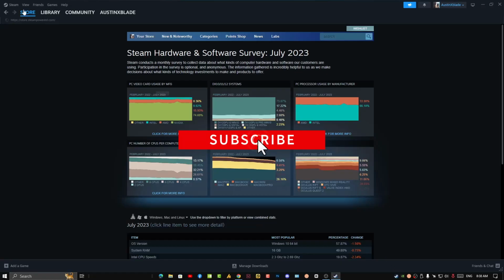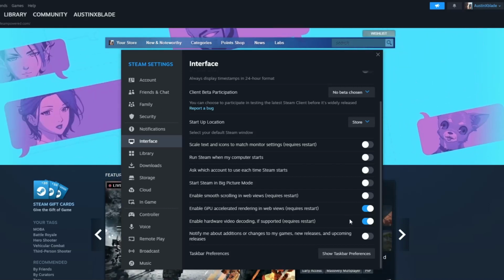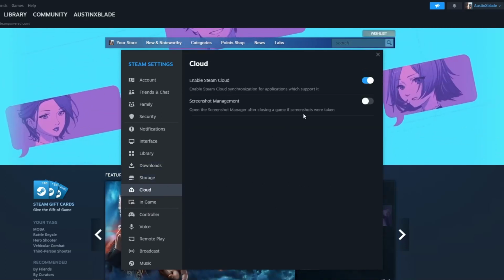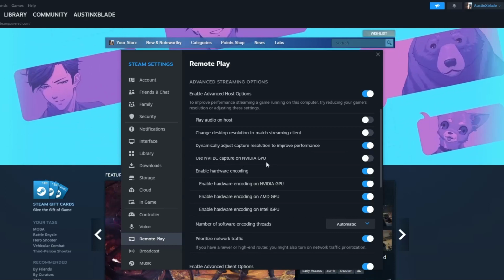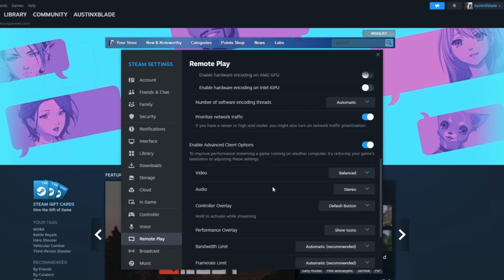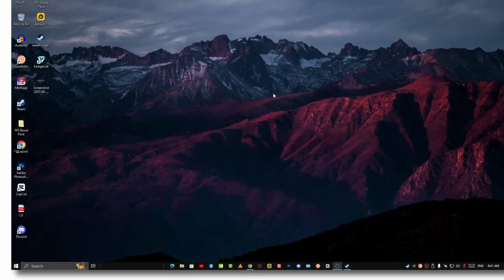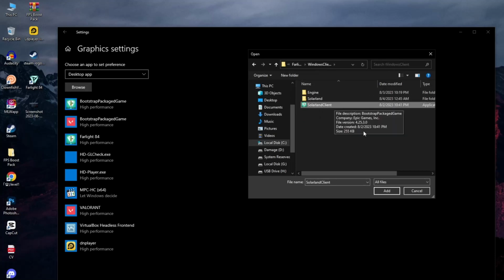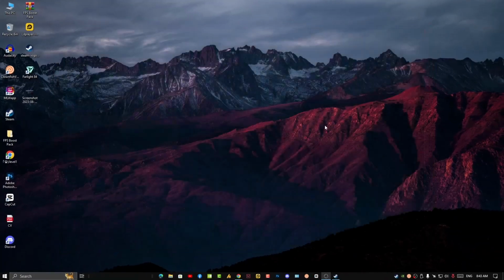Steam FPS Boost And Reduce INPUT LAG - Low End PC in 2023*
How to boost fps in Steam: Windows tips for reducing latency and improving gaming performance. in this tutorial, I'll guide u how to reduce input lag and Improve Steam Performance in 2023. this will also effect ur FPS (Boost FPS).

Topic addresses in this video:
how to Boost Fps in Steam,
how to increase Fps in steam,
how to improve latency for steam games,
How To BOOST FPS In ALL GAMES,
My Personal FPS Rating Scale,
Changing Your PC to High Performance Power,
Optimizing Your Disks,
Changing Your PC to Best Performance